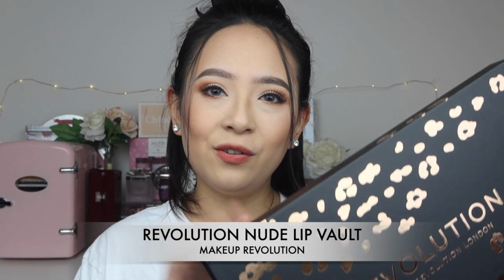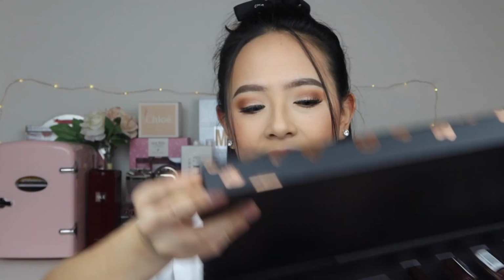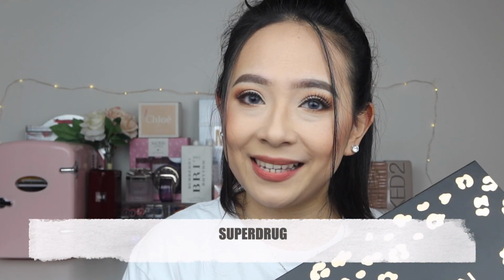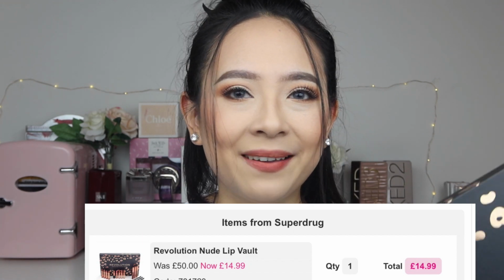REVOLUTION NUDE LIP VAULT | LIPSTICK SWATCHES